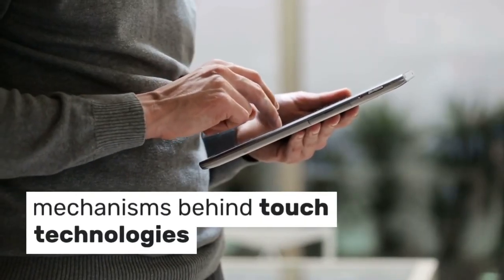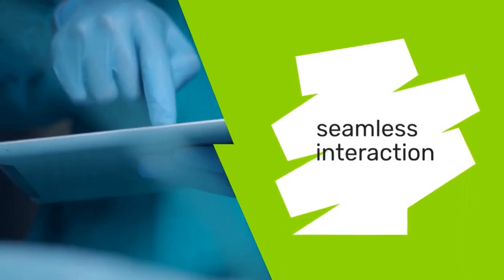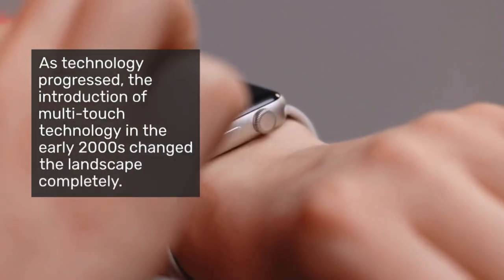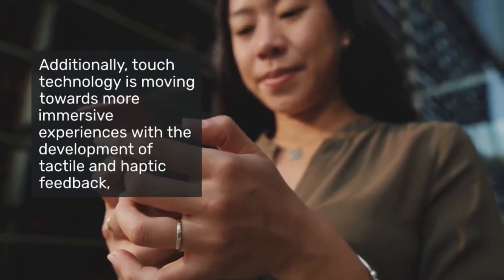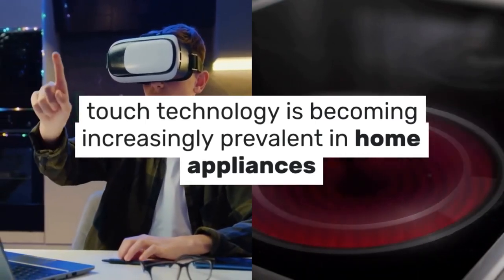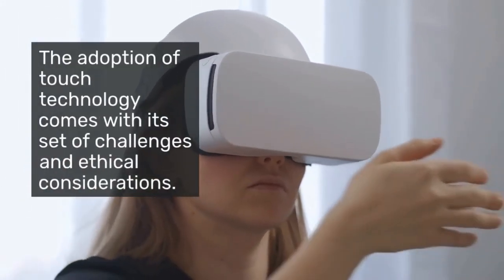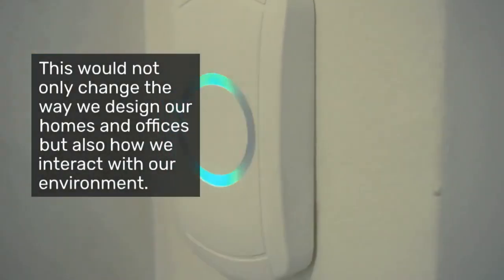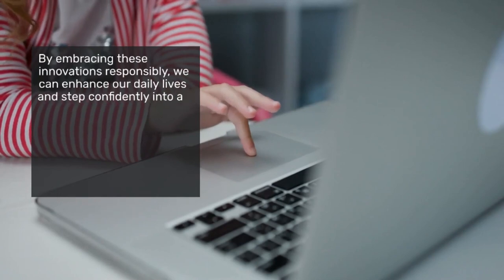Touchit technology | Cyber tech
🚀 Dive into the future of interaction with our latest video on Touch It Technologies! Discover how touch technology is transforming the way we connect with the world around us. 🌍✨
🔍 What You'll Learn:
• The Evolution of Touch: Trace the journey from basic touchscreens to advanced interactive systems.
• Innovations Unveiled: Explore cutting-edge developments like 3D touch, capacitive sensors, and more.
• Impact Across Industries: See how touch technology is revolutionizing consumer electronics, automotive, healthcare, and more.
• Future Prospects: Get a glimpse into the exciting future of touch technologies and their potential applications.
🎥 Whether you're a tech enthusiast or just curious about the next big thing in interactive technology, this video is for you!
💬 Have questions or insights about touch technology? We love to hear your thoughts and engage in discussions.

hello friends,
In Cyber techs  we will learn computer tricks, hacks and other tools which every one want to learn but in easiest way in short time